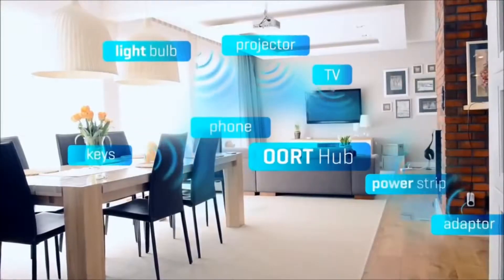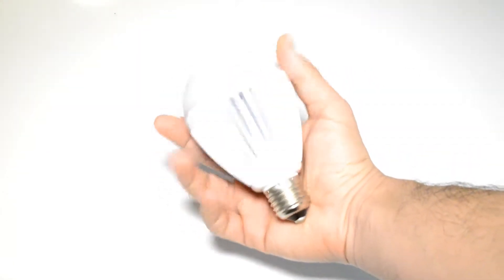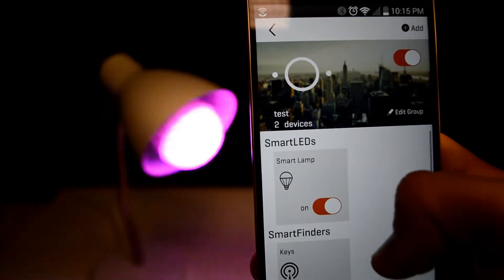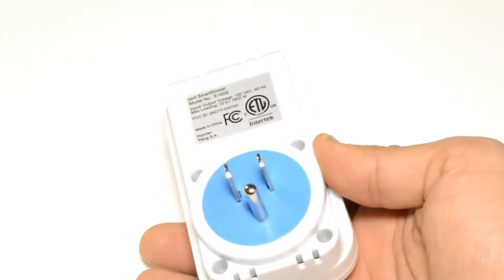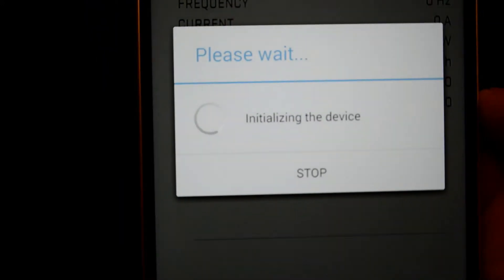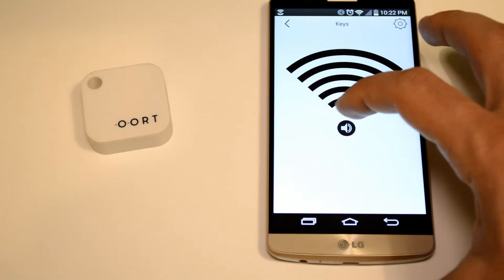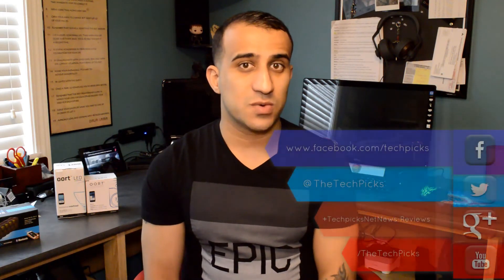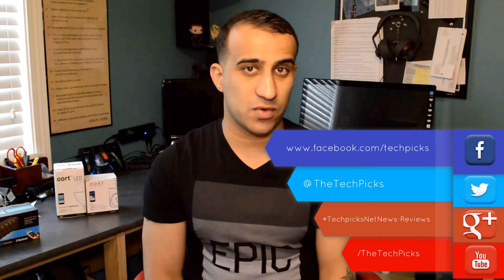OORT Smart Devices Review